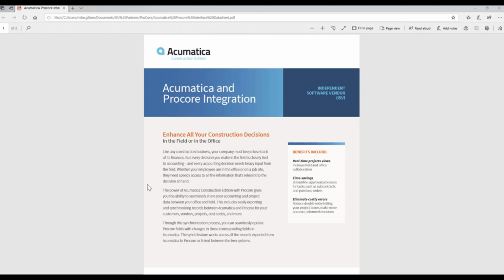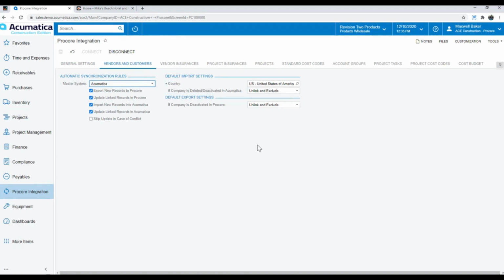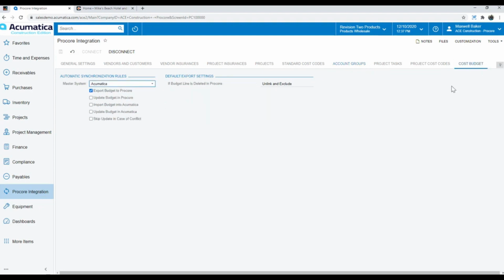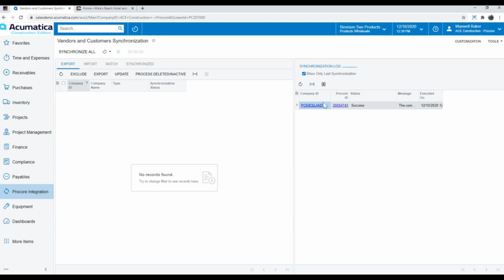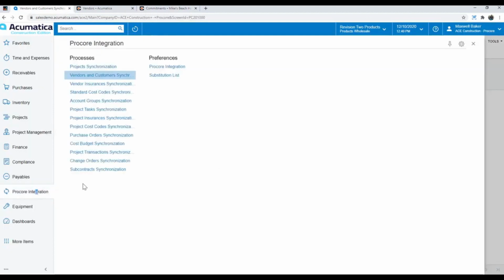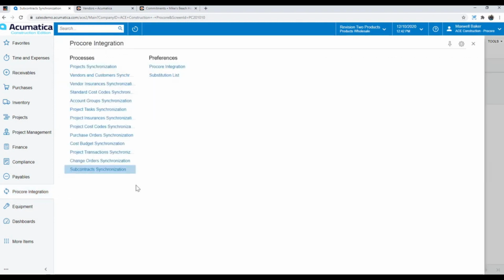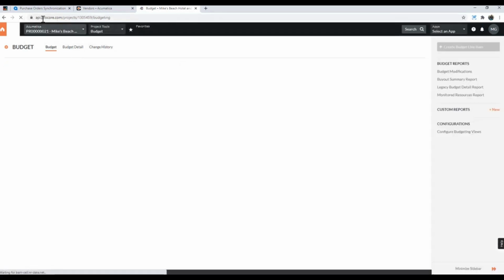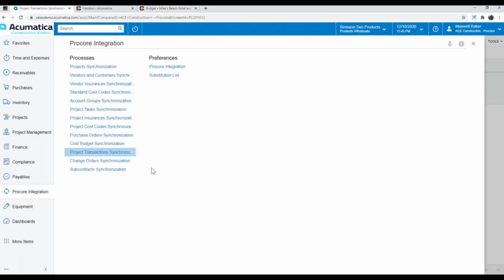Acumatica Construction: Procore Integration